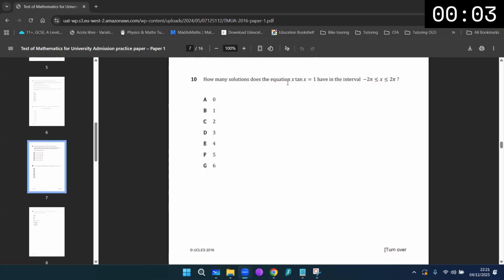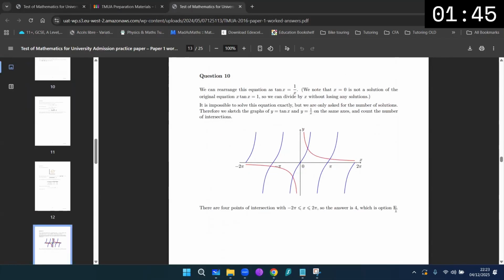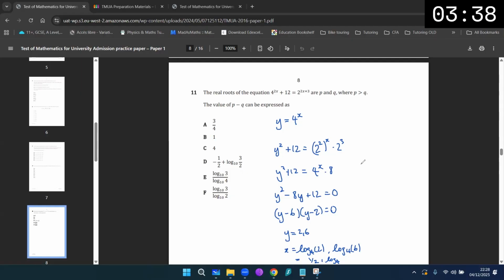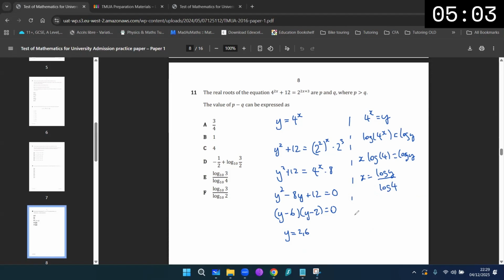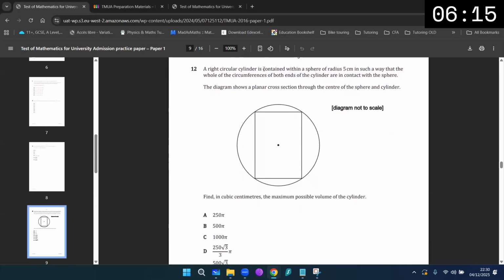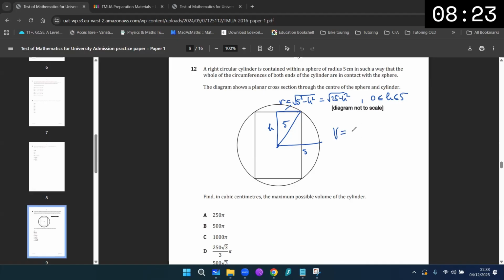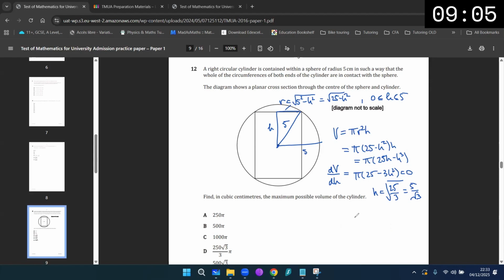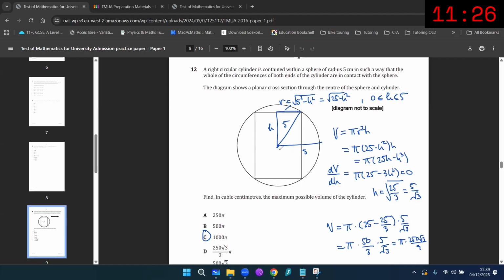3 TMUA questions, ZERO prep | 2016 Paper 1 | Q10, 11 & 12 | Video Solutions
Welcome to Small Head Big Problems — I'm a small head tackling big maths problems! 🧠✨

📚 Want Private Tutoring? Reach out!

In today’s video, I’m attempting 3 TMUA problems - Questions 10, 11 & 12 of the 2016 Paper 1 - on camera, with zero preparation, and trying (and failing) to complete them in under 10 minutes.

Think you can solve them faster? ⏱️
Pause the video, try each question yourself, and see if you can beat my time!

0:35 - Question 10 - Finding the number of solutions to a trig-algebraic equation. Slightly non-standard but pretty easy.
2:22 -  Question 11 - A hidden quadratic exponential equation with a log base twist.
6:47 - Question 12 - Optimisation of constrained cylinder volume. Started off nicely but struggled to get the right answer quickly at the end!